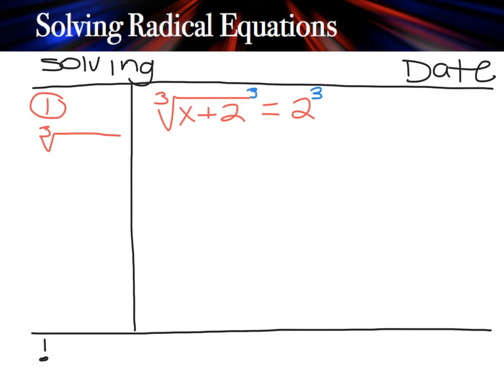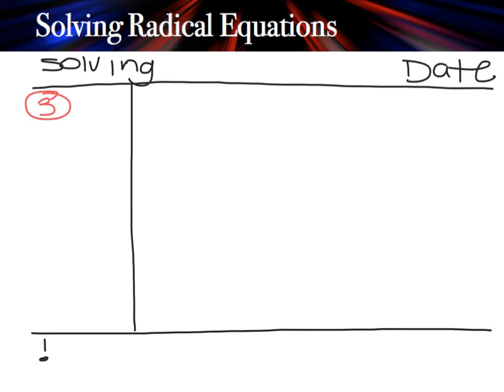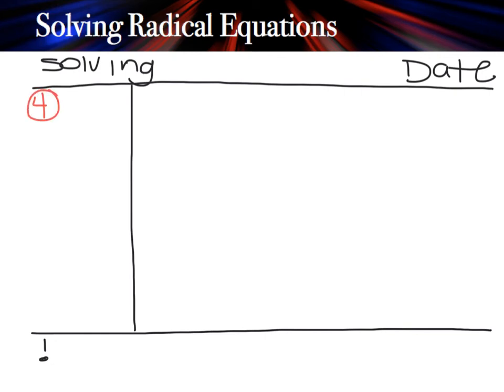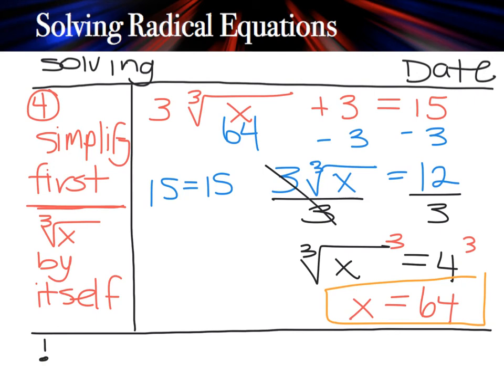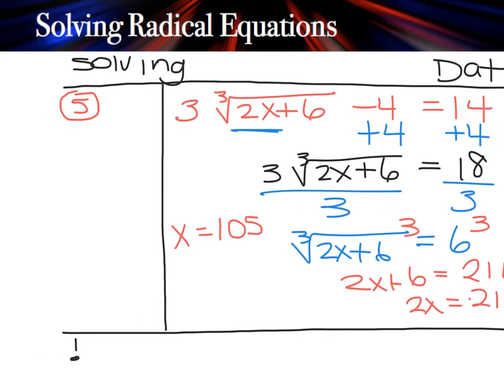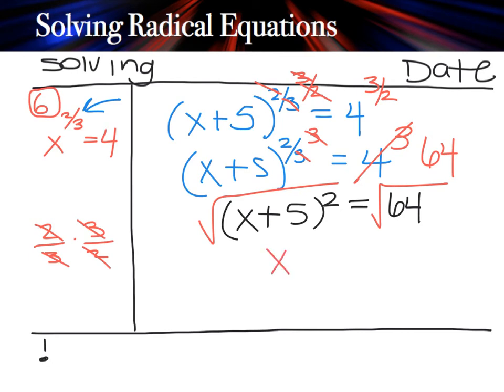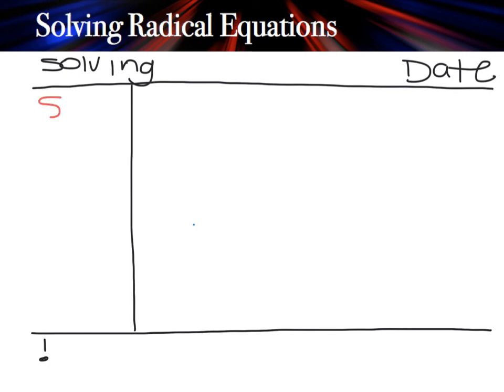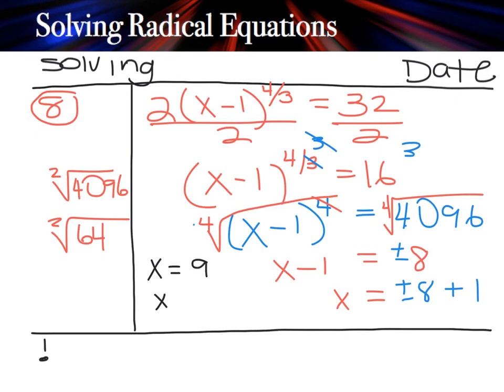Cube Root Functions - Solving